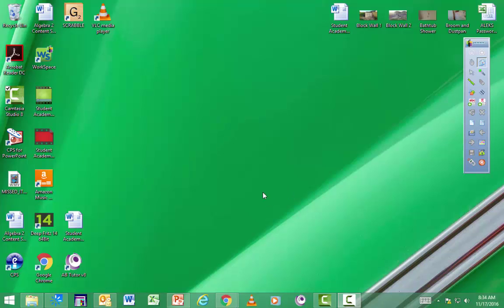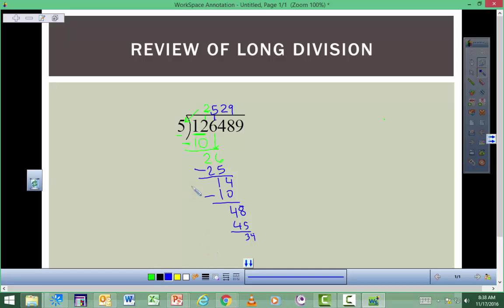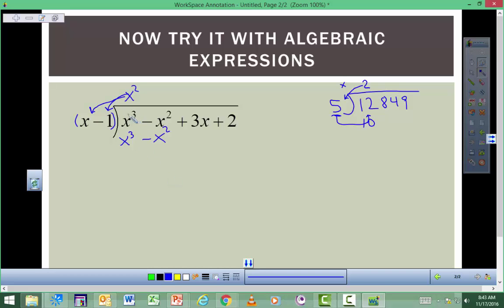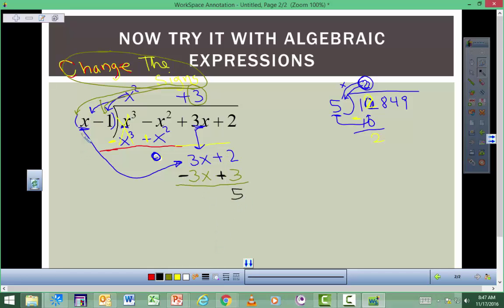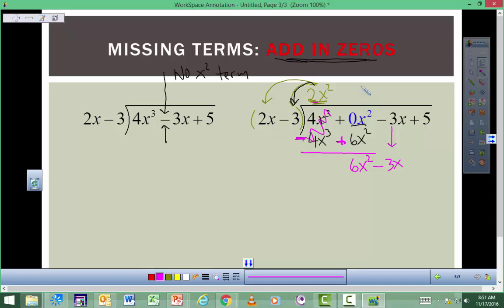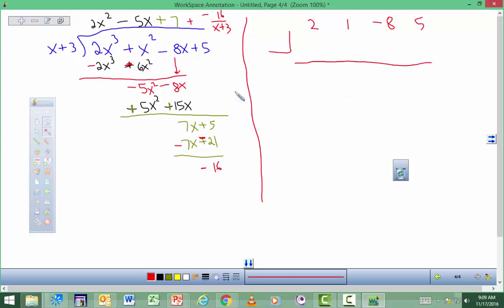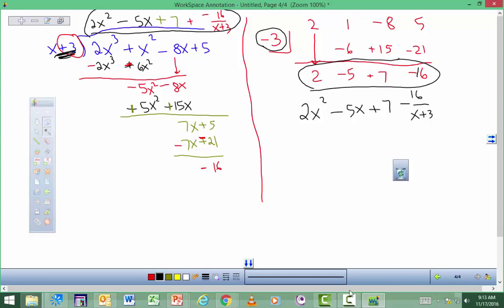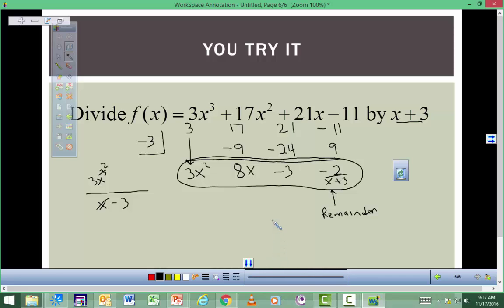Lesson 2.5 Algebra 2 Part 1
Long Division for Polynomials and Synthetic Division